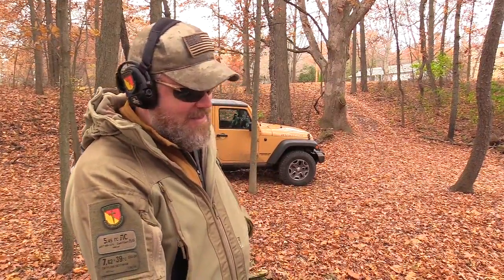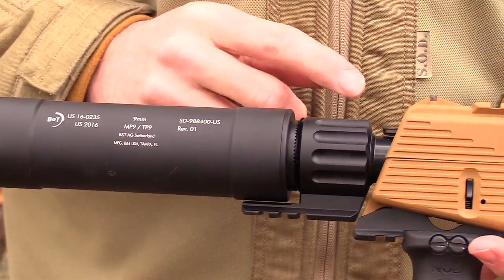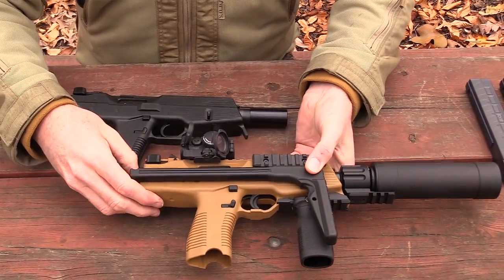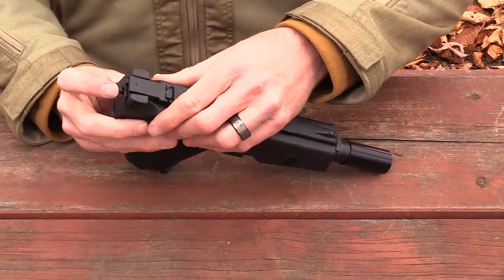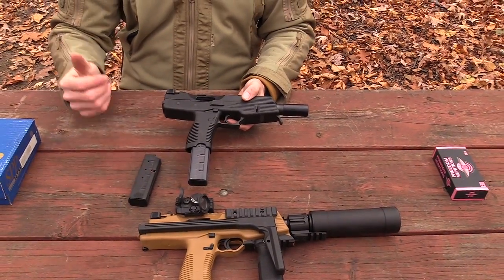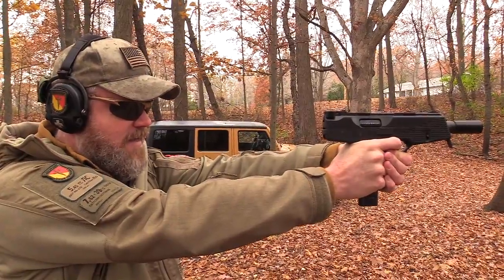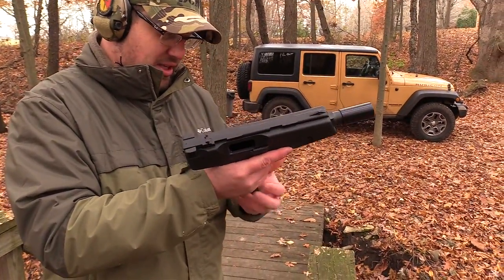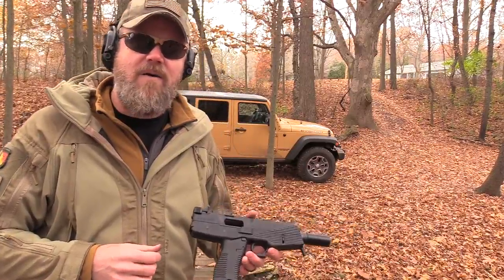How does the B&T TP9 suppress? What is this Steyr SPP thing?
We take the B&T TP9 SBR out for a little shooting fun, but this time with it's dedicated B&T TP9 silencer and also with its relative, the Steyr SPP pistol. We cover a lot of ground about the Steyr SPP/TMP and B&T TP9 in this video. I hope you enjoy!